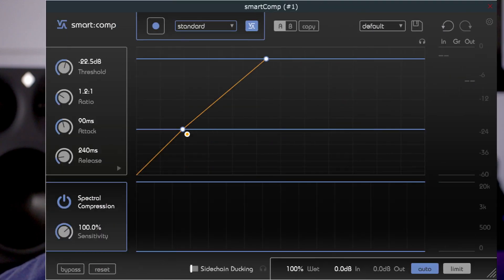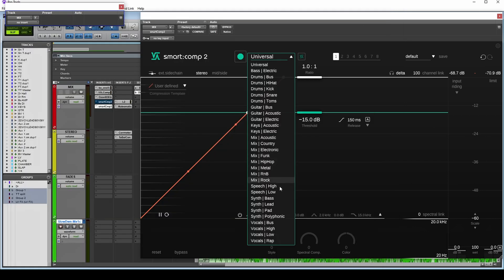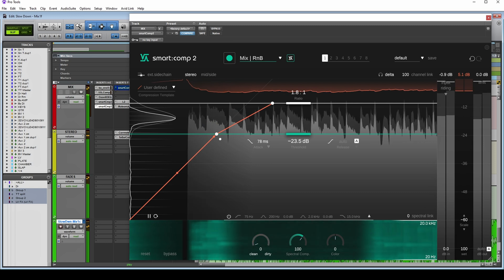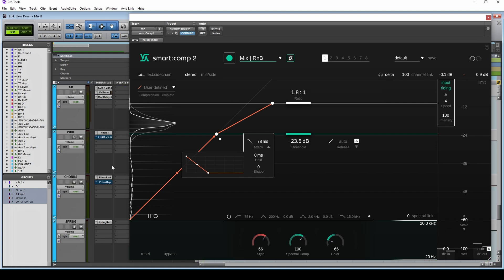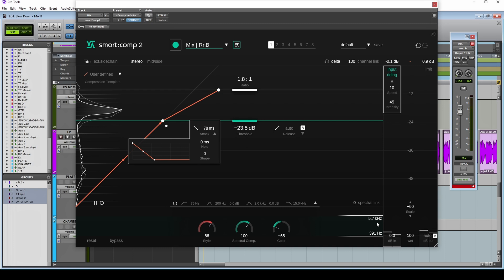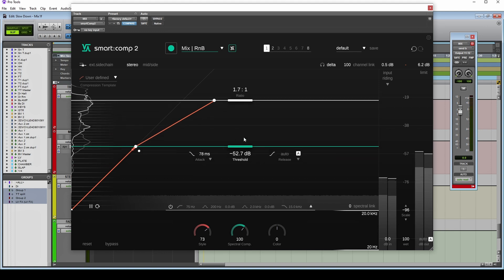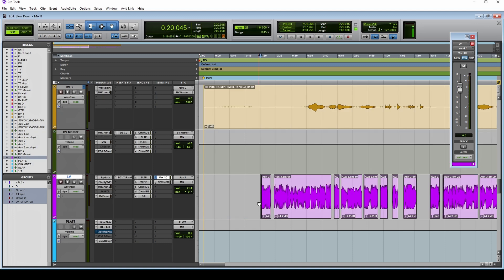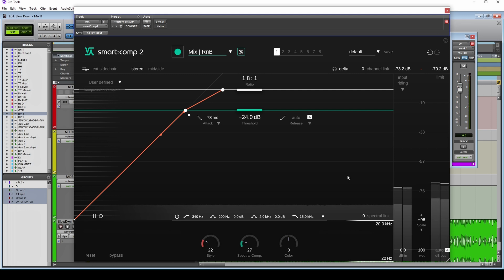What's New In Smart Comp 2? | Sonible smart:comp2 review | SPLmixing.com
What's new in smart:comp 2? Let me walk you through all the brand new features, plus share one of many ways I'll be using smart:comp2 to create auto-mixing type scenarios. It's been 3 years since Sonible released an update to its smart:comp flagship compressor and smart:comp2 is feature-packed and definitely worth upgrading to.

New videos will appear whenever I can make them.

Happy Mixing!